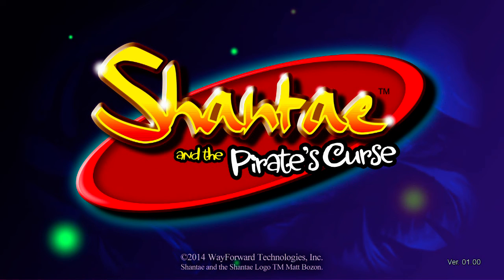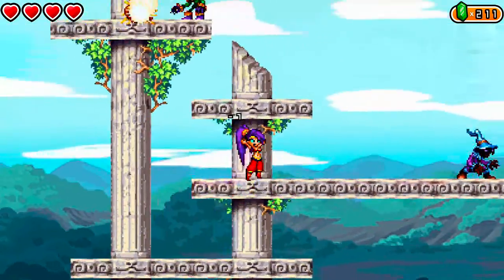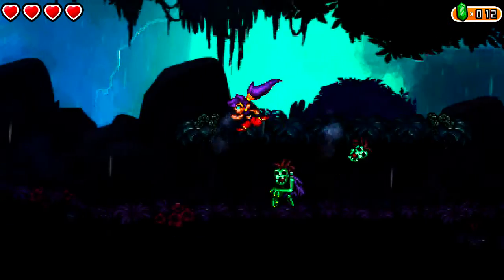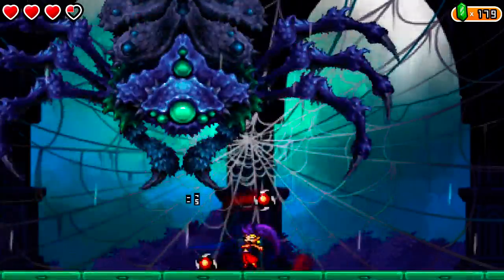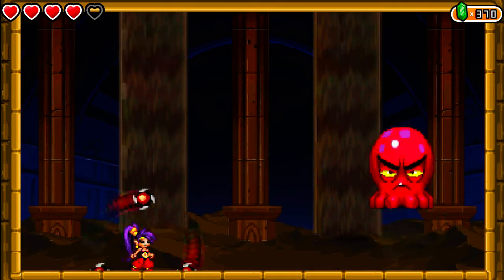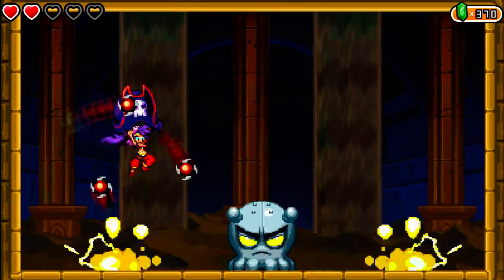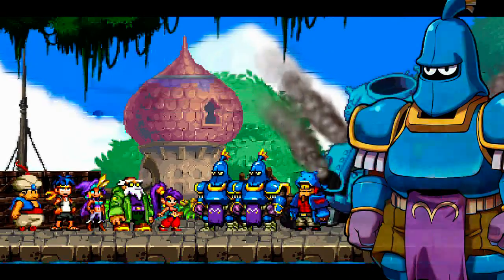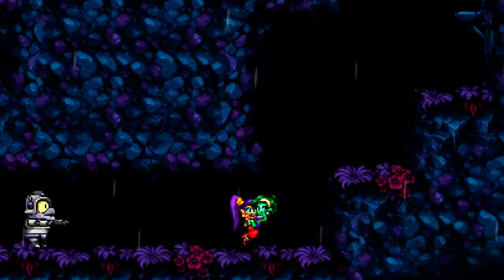Bobbert's Reviews - Shantae and the Pirate's Curse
A short review of a rising franchise.